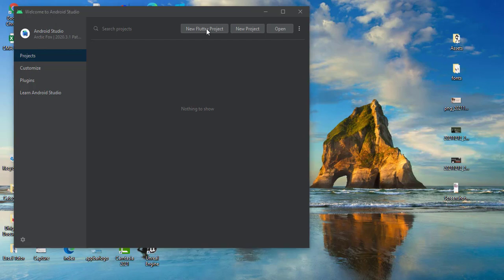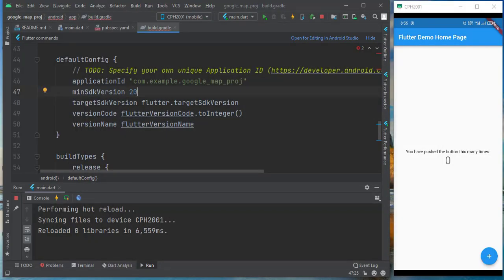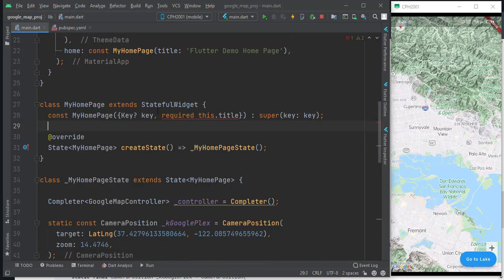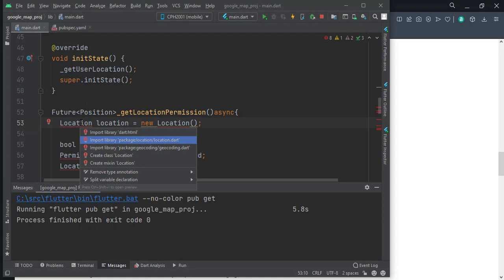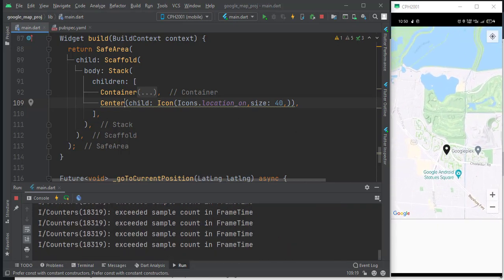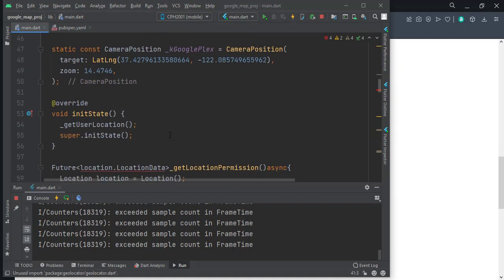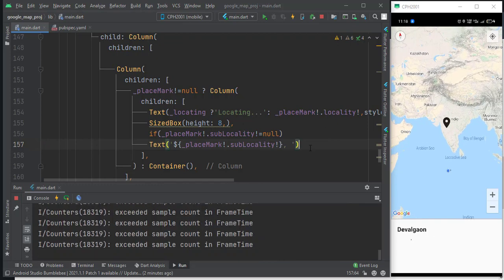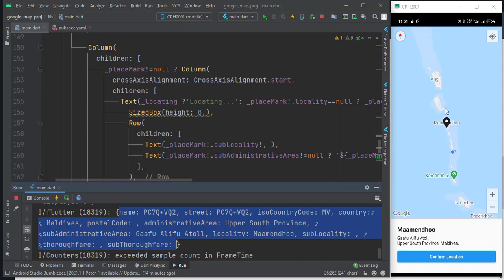Flutter Google Map. Find Location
How to use google map in flutter